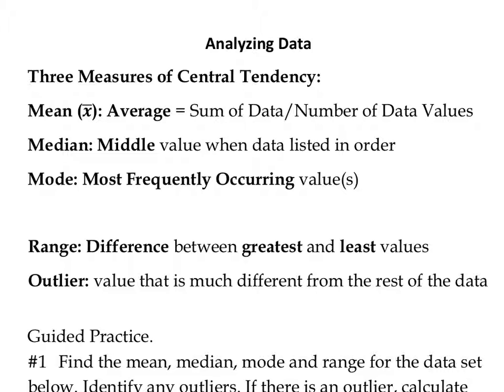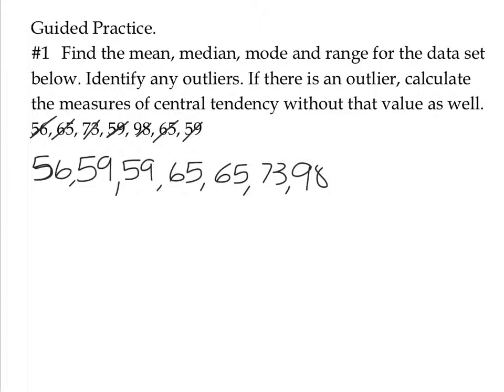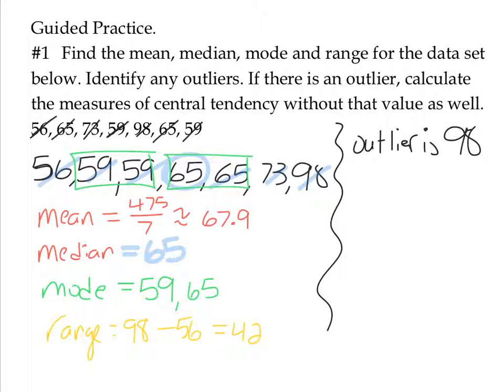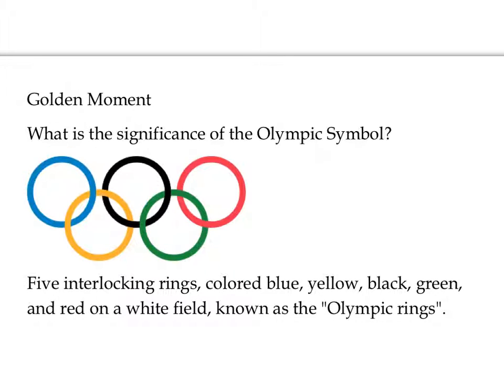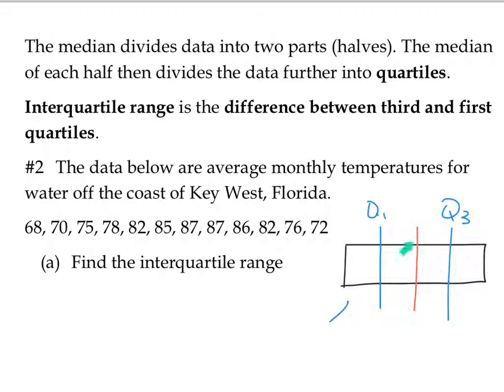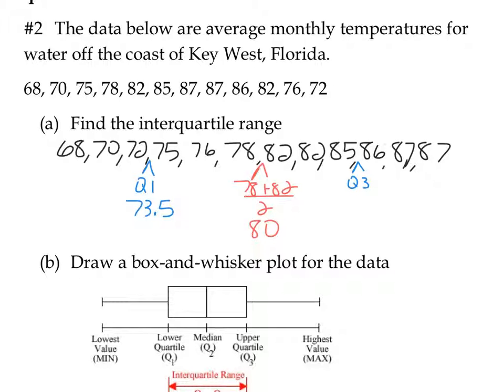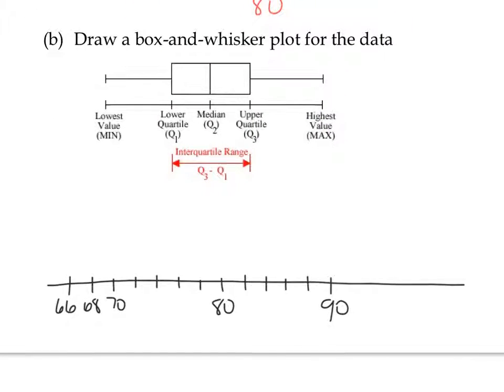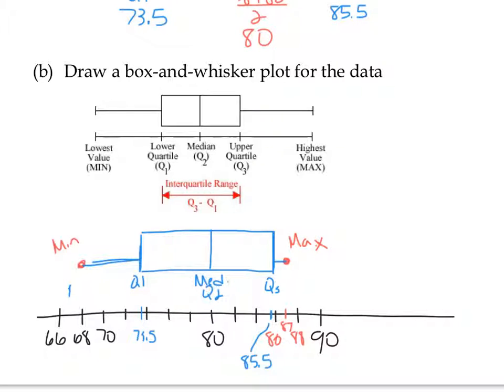Algebra 2 11.6 Analyzing Data video lesson